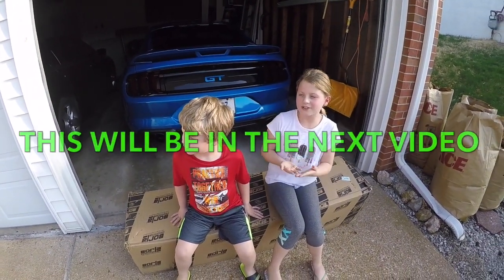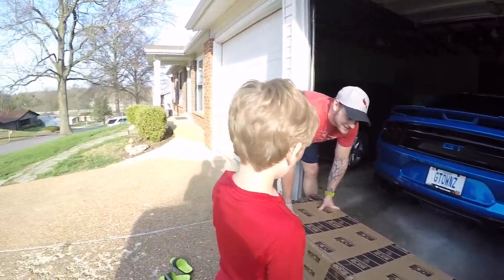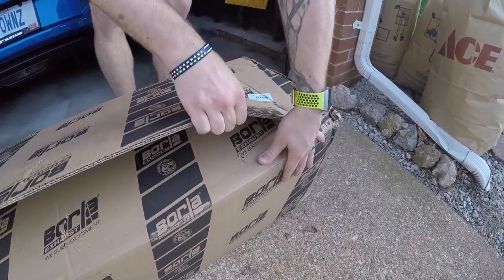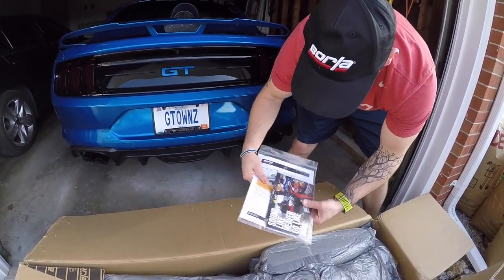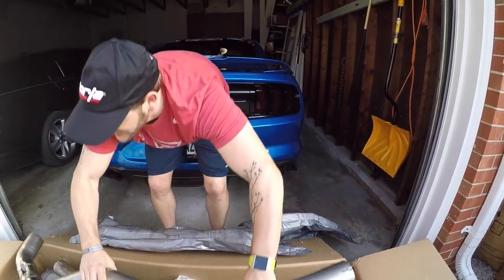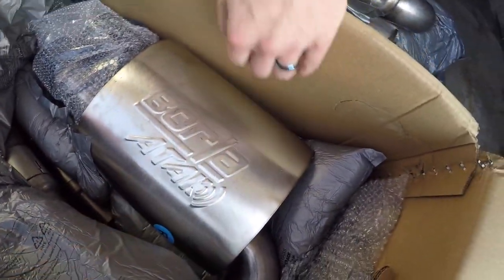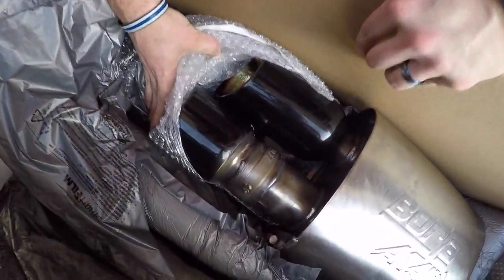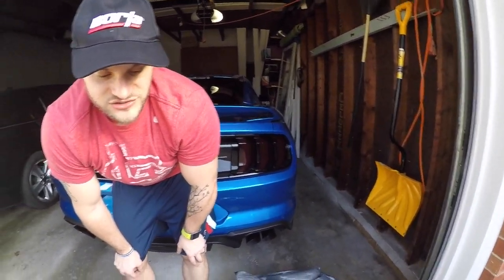2019 Mustang GT Borla Exhaust Reveal + Special Appearance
Check out as 2 of my kids special guest to reveal the Borla exhaust model installed on Velocayote, my 2019 Velocity Blue Mustang GT.